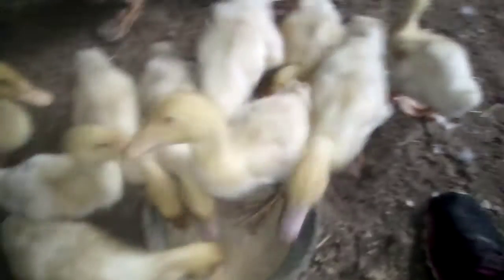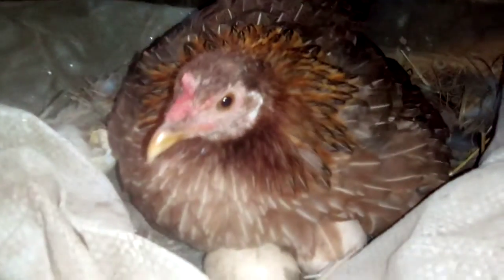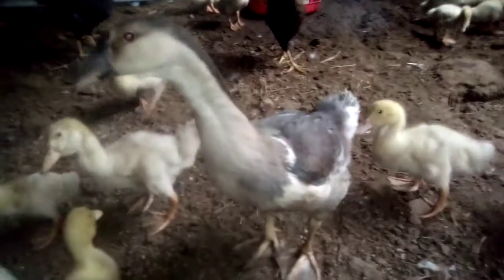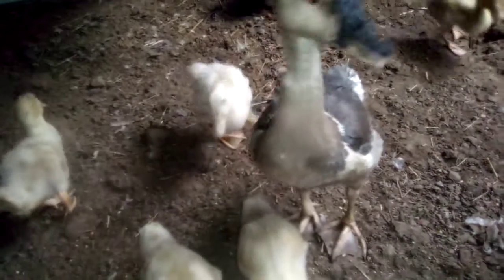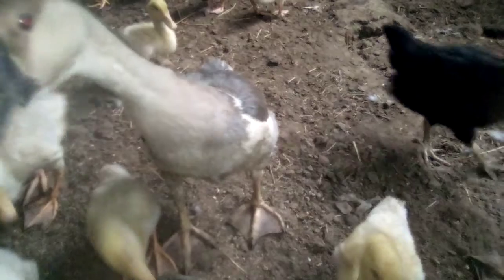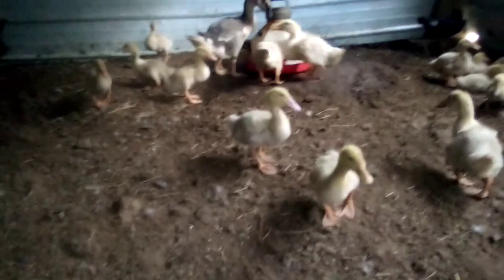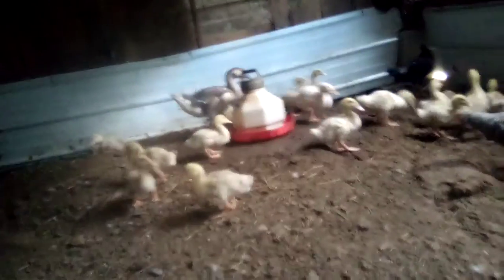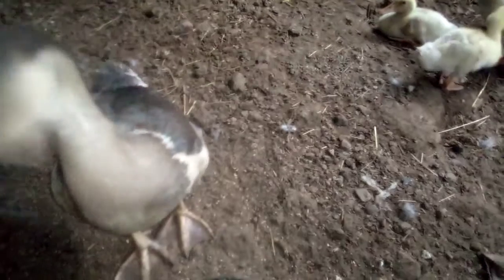Chicken room update